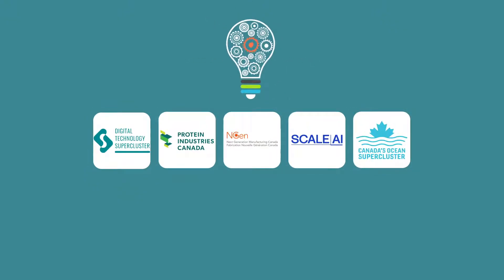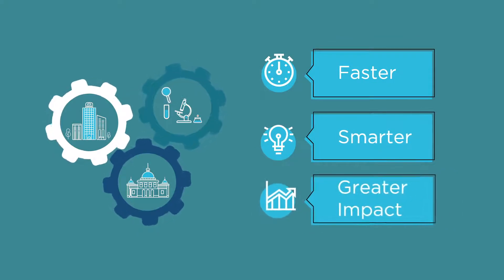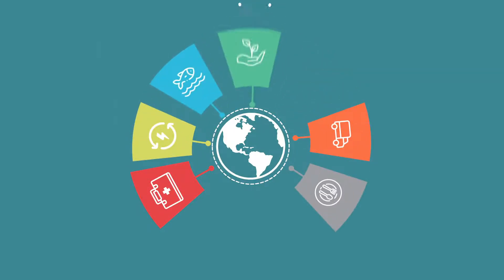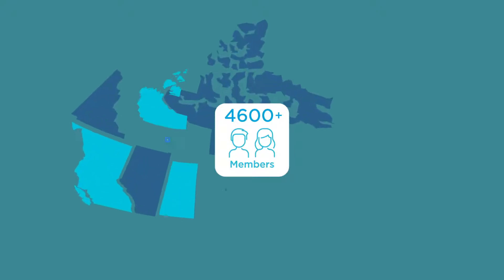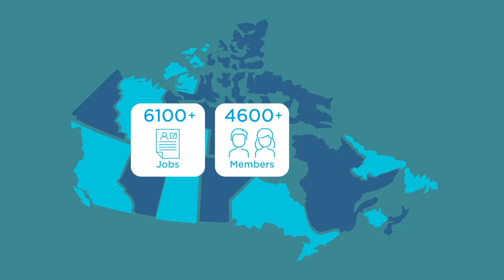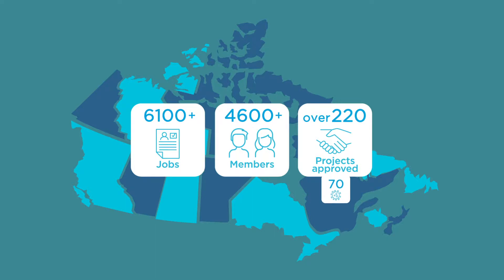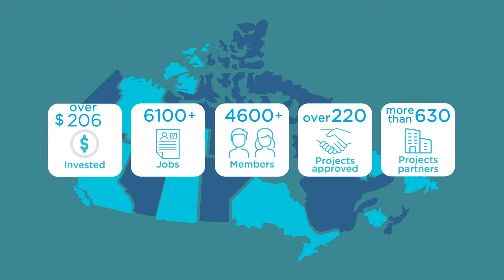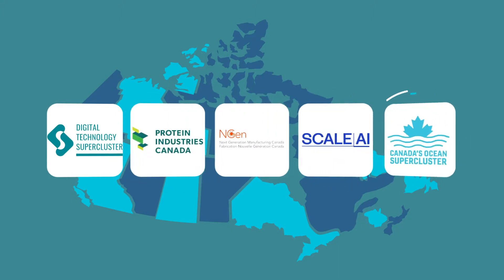Canada's Superclusters Building Momentum Together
This week at the inaugural Supercluster Showcase more than 1,000 people from across Canada and internationally joined us to hear about the momentum building across Canada's five superclusters. This involved remarks from Minister Navdeep Bains, Minister Ng, the CEOs of the superclusters and a dynamic panel of SMEs. Big thanks to Bill Donovan for representing oceans so well! We're pleased to share with you an overview of some of the impacts the supercluster program is having so far.